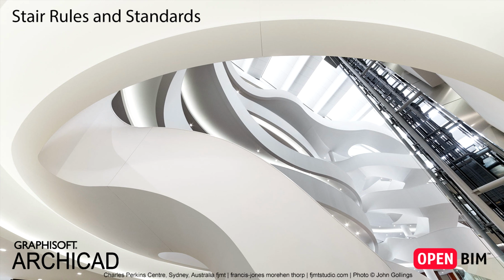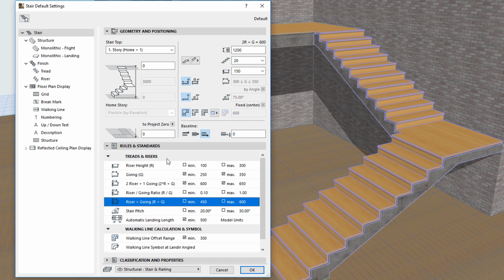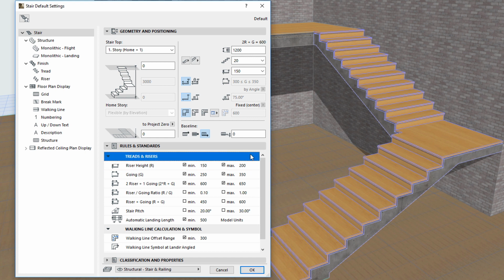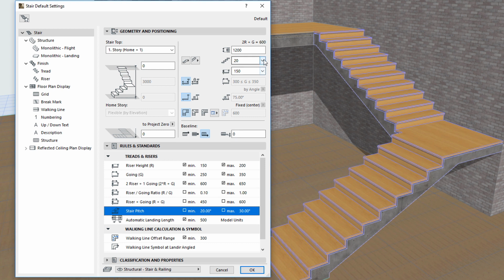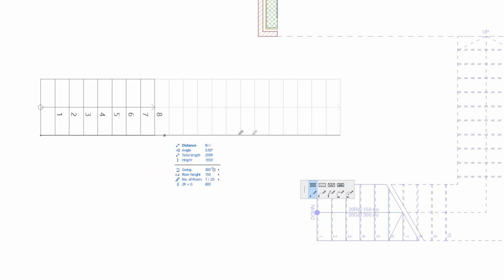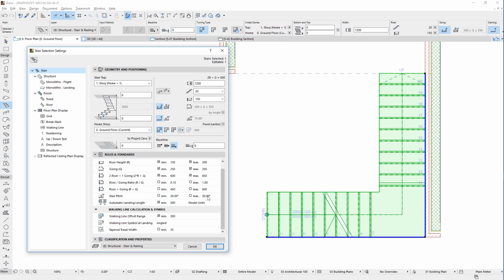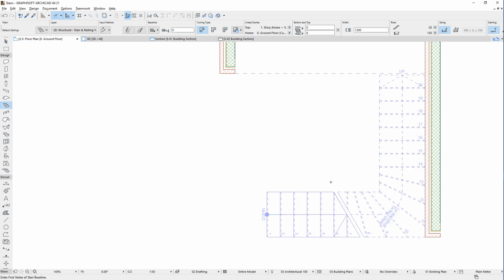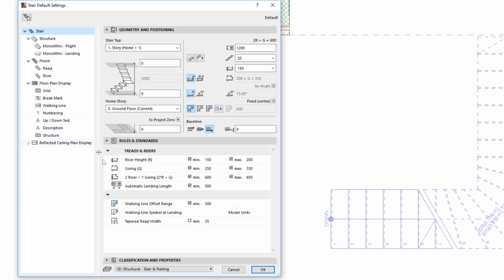ARCHICAD 21 - Stair Rules and Standards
This video explains the various settings and options offered by the “Rules and Standards” panel of ARCHICAD's “Stair Settings” Dialog.